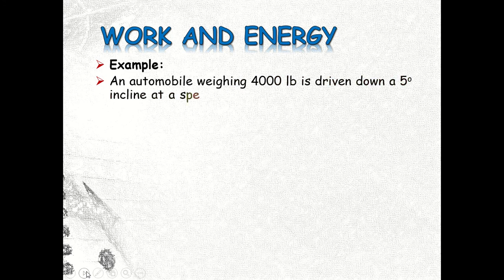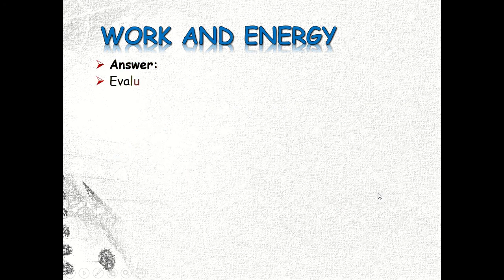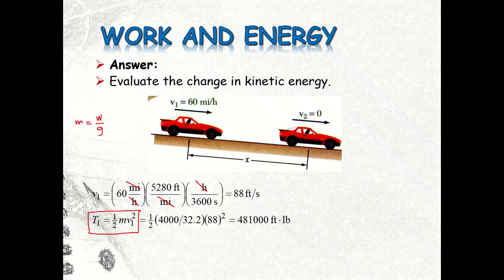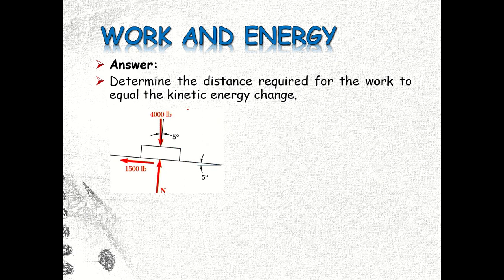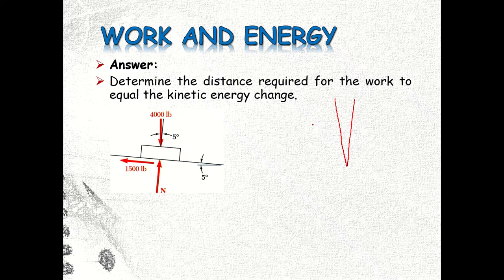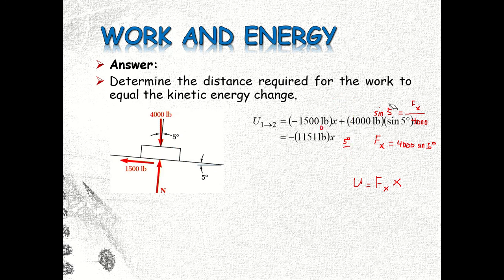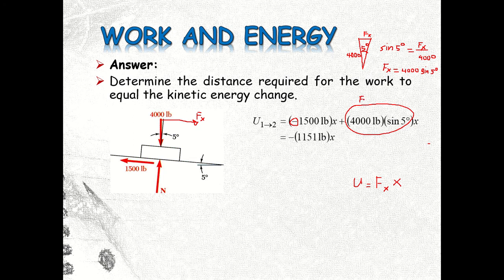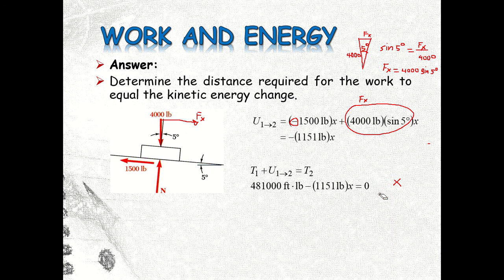WORK AND ENERGY METHOD PART 2: Example # 1